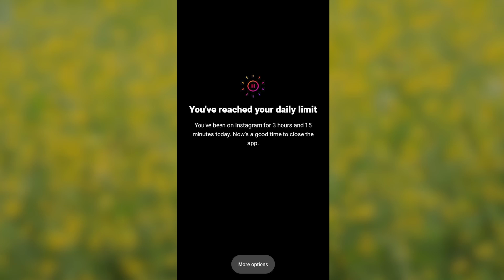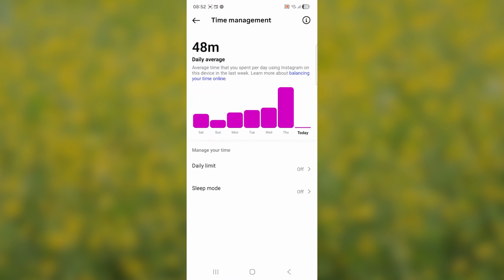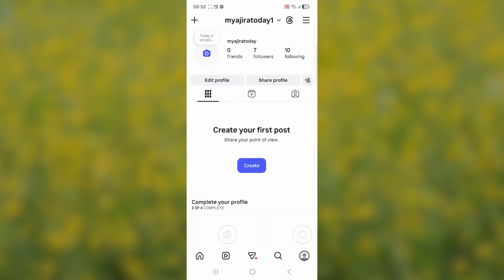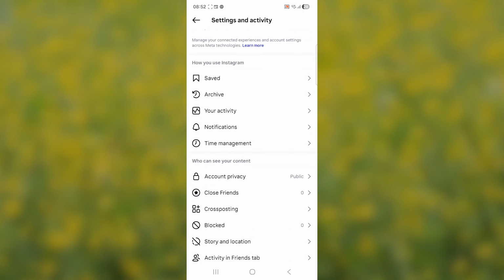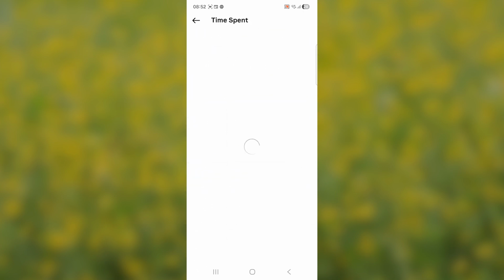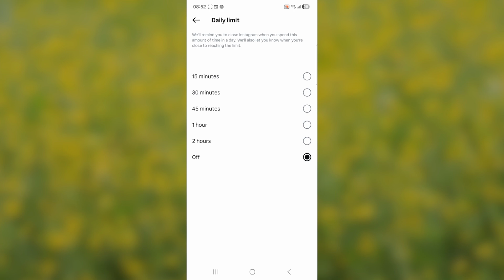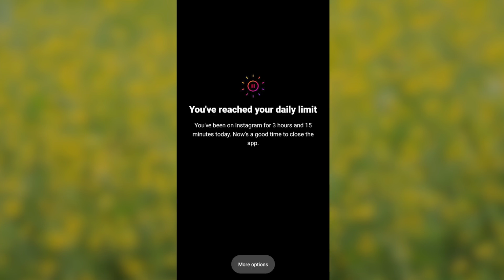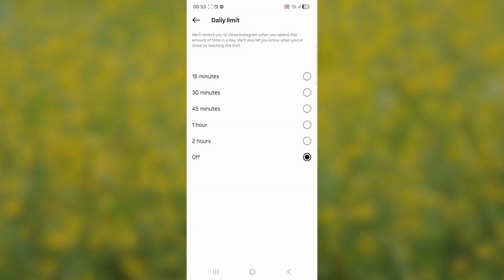How to Enable/Disable Instagram Daily Limit (Step by step)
To enable Instagram’s Daily Limit on your profile, tap the three lines at the top right corner and go to Your Activity. Scroll down and select Time Spent. You will see an option called Daily Limit. Set any time you prefer, or set it to Off to disable it.

If you have reached your daily limit, open the message screen, tap More Options, and change the settings to turn it off if you want to remove it.